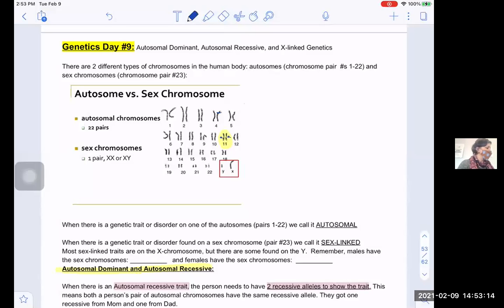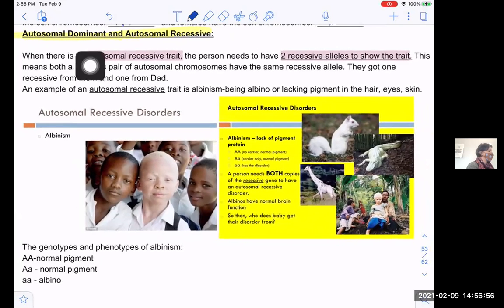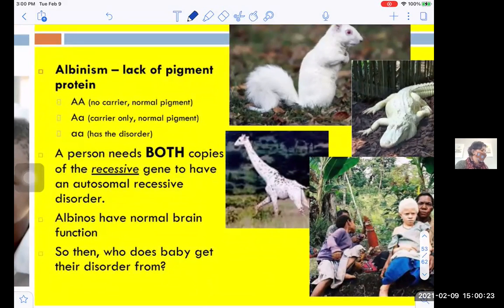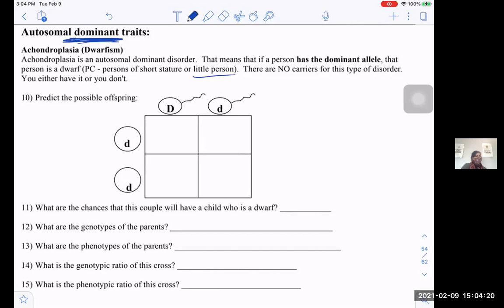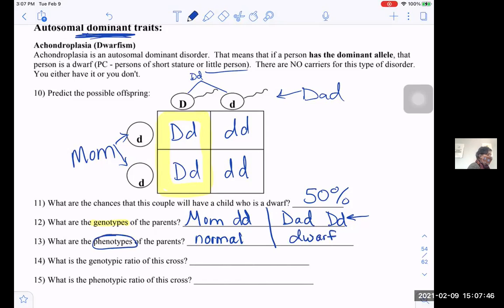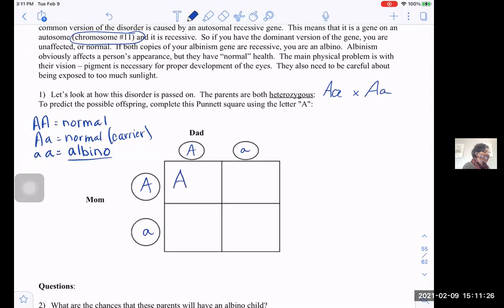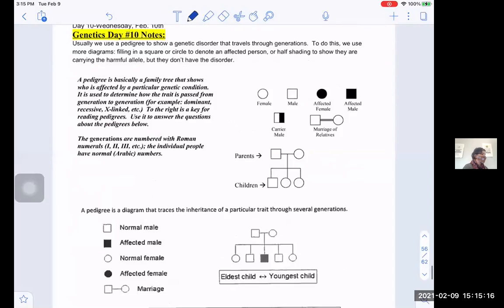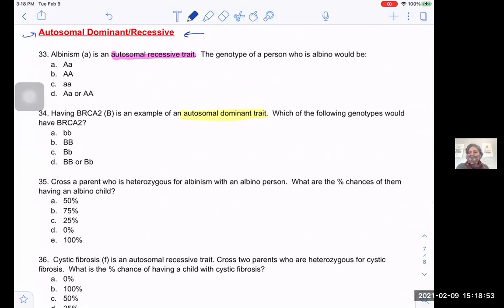2/9/21 Day 9 Genetics Unit